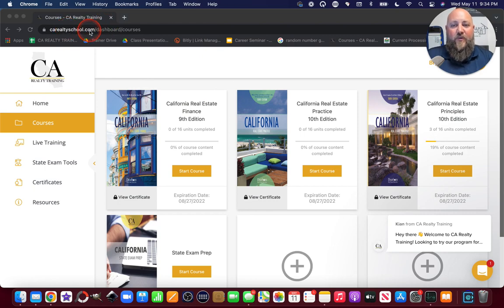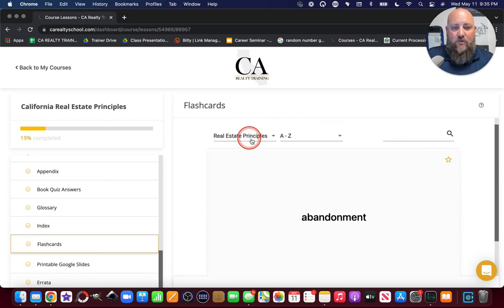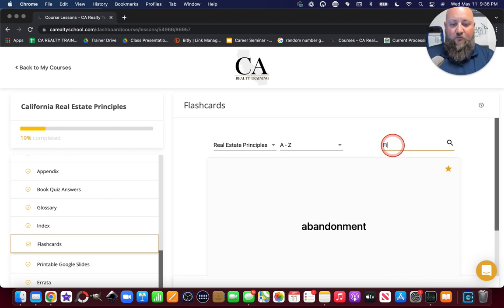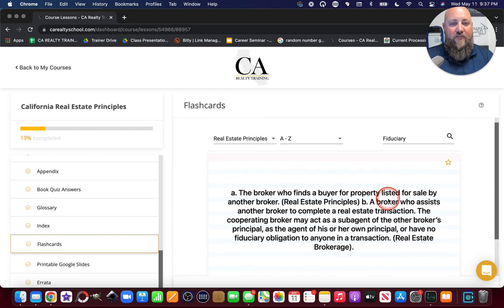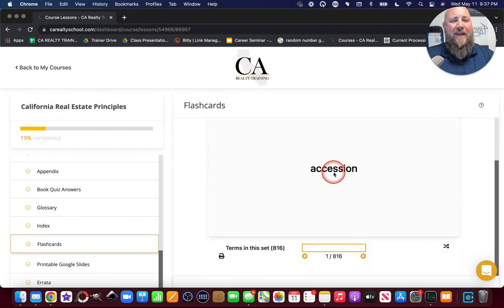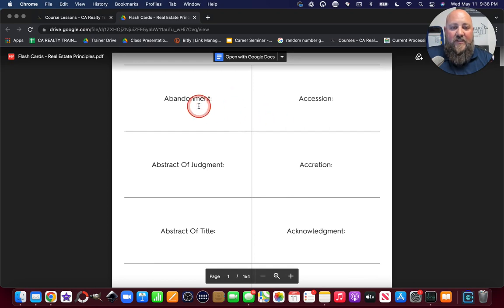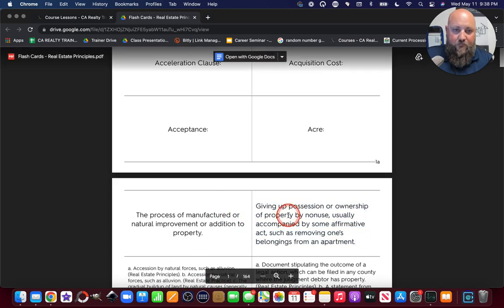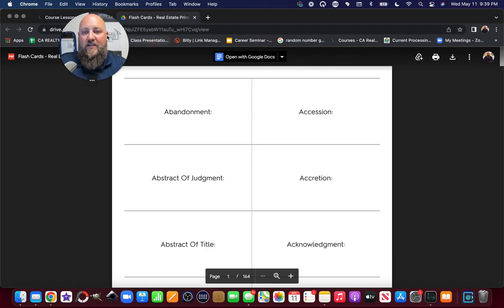Flashcards in Your Student Portal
How to download and utilize your flashcards in your CART student portal.